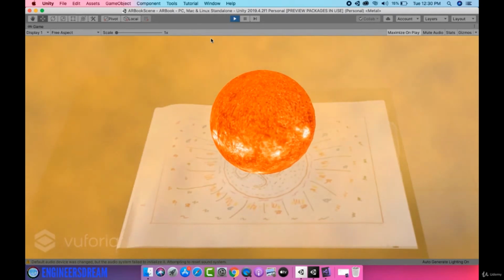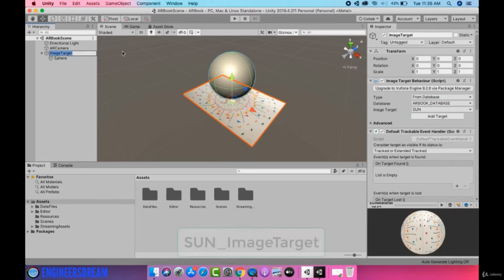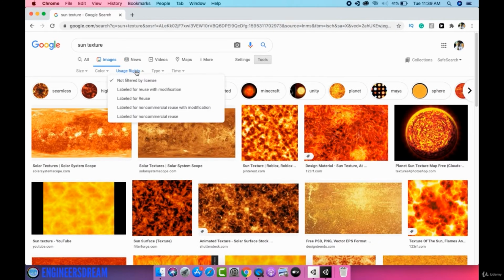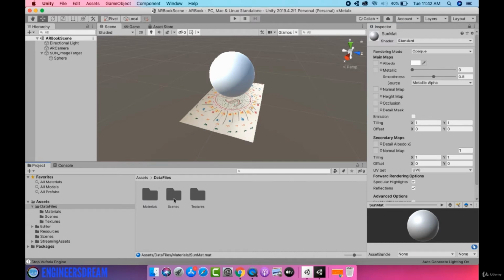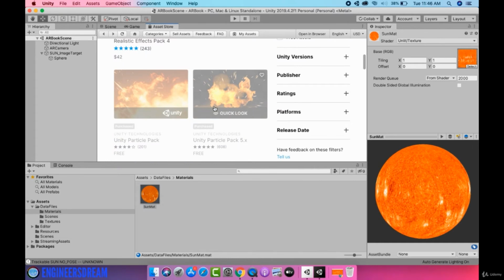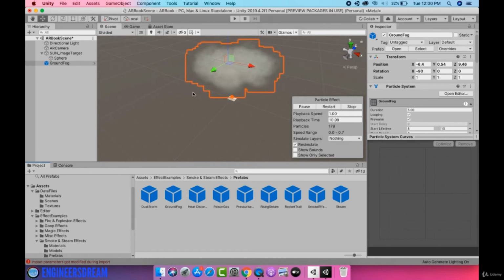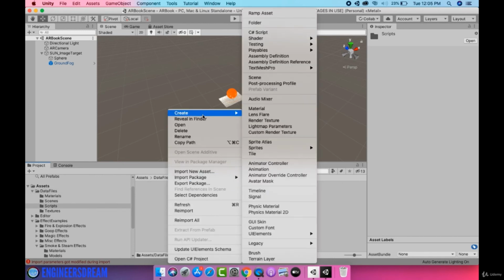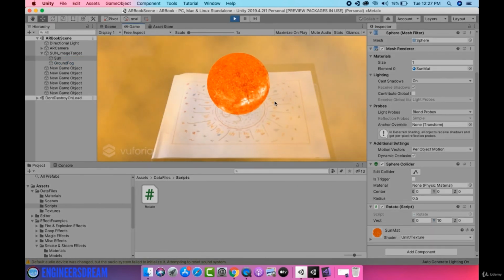4 Customising the Sun Image Target